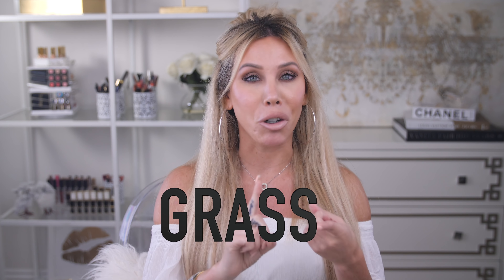Want to Transform Your Skin?! How to Build an Effective Anti-Aging Routine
How to Build an Anti-Aging Skincare Routine! These are the MUST-HAVE Ingredients you need to include to have an effective skincare routine to transform your skin.  If you use these, your skin WILL transform! This is not about how to layer these products...this is just for must have ingredients to have in your routine.

(I own Skin Truth)

PRODUCTS MENTIONED
G- growth factors
R- retinoids (vitamin A)
A- antioxidant
S- spf
S-specialty products